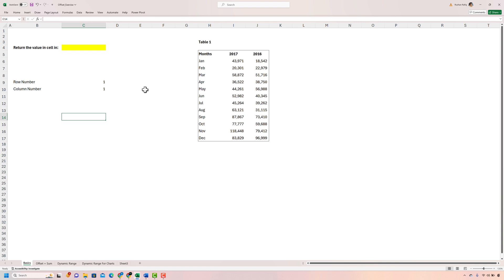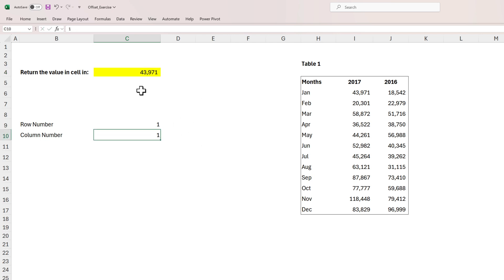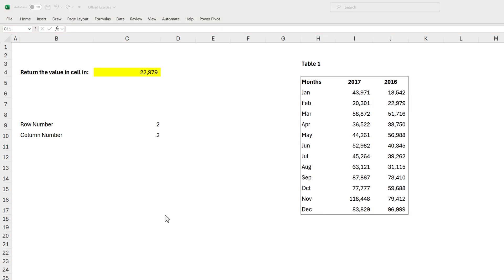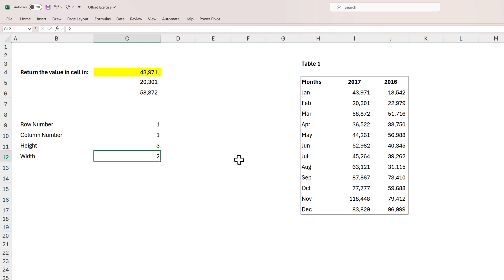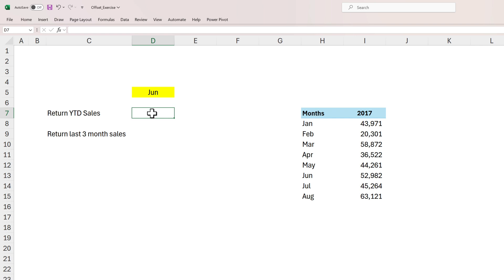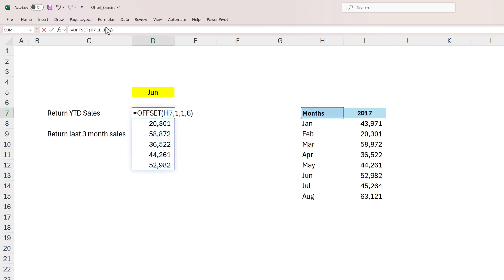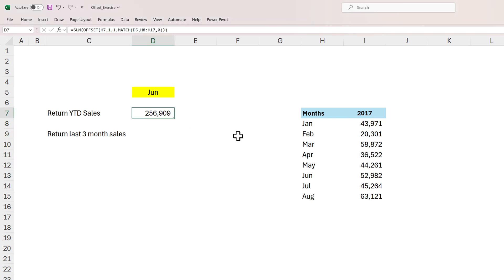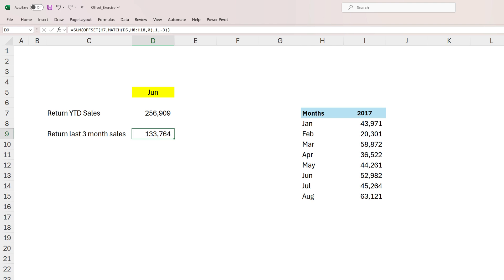Excel Tips & Tricks: Demystifying the OFFSET Function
In this video, I'll guide you through using the OFFSET function in Microsoft Excel.

First, we'll cover the basics of the OFFSET function and solidify our understanding of its syntax.

Next, we'll explore various use cases to further build our knowledge and apply what we've learned.

By the end of this tutorial, you'll be equipped to utilize the OFFSET function effectively in your own Excel projects

Time Stamps:
00:00 Offset Basics
06:10 Calculate Year to Date sales dynamically
10:14 Calculate last 3 month sales dynamically